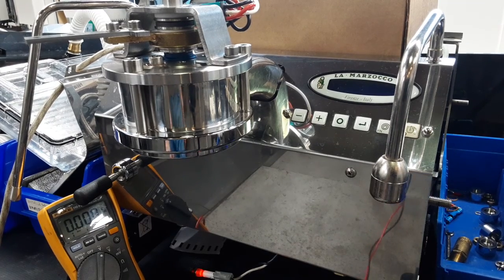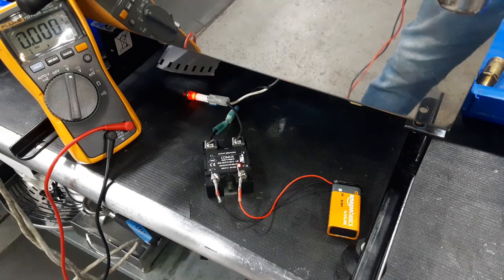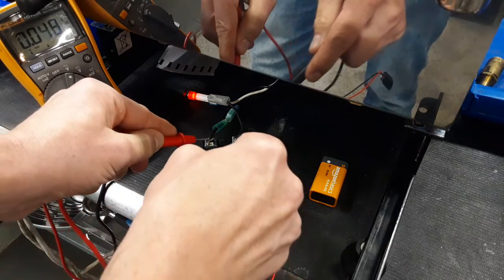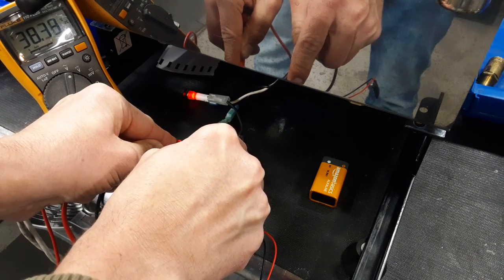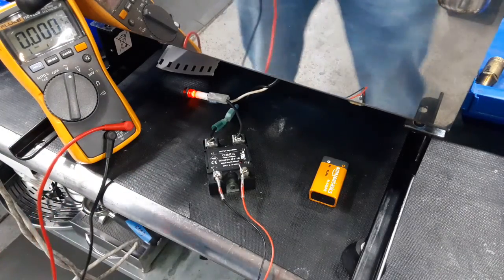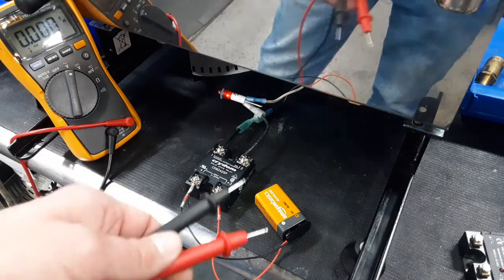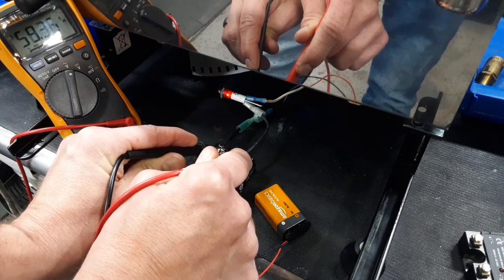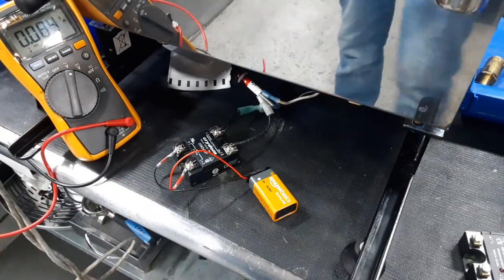La Marzocco Relay Service Complete — Test Shot | Kanen Coffee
Service complete on this La Marzocco. Here's the final test shot confirming everything is running correctly.